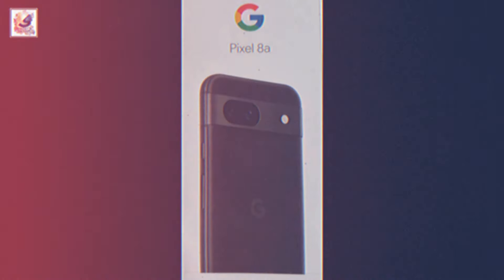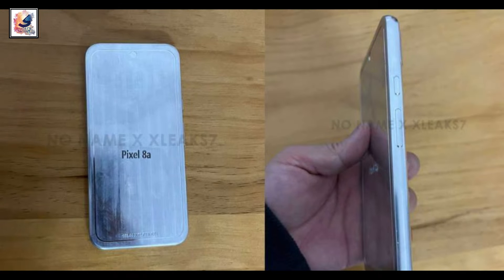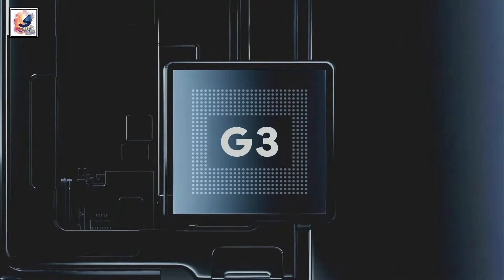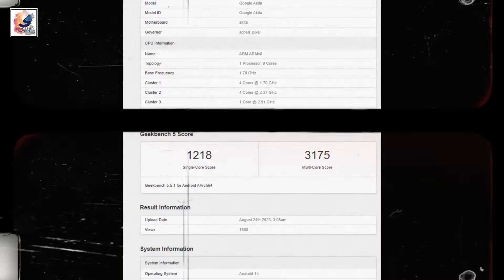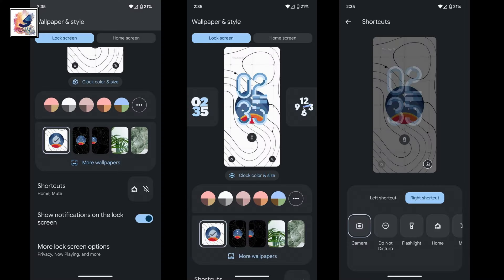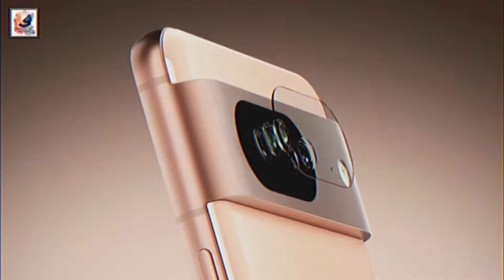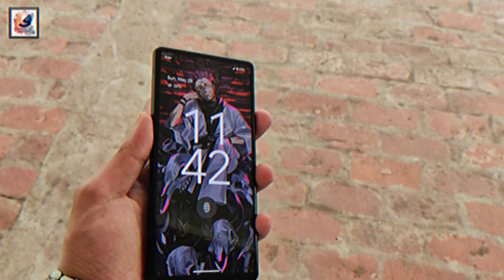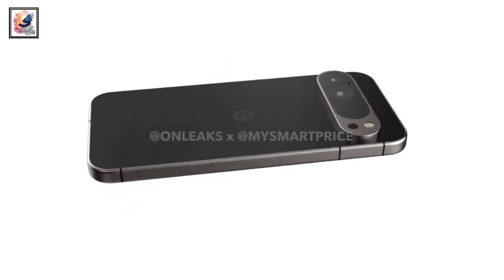Google Pixel 8a - Design Revealed | Google Pixel 8a - Retail Box Leaked!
As-salamu alaykum friends, I am Shadat Hossain Sazib. welcome you all to Shadat's Dayout YouTube channel. I like to share with you guys the Pixel 8a - The latest Leaks or Rumors. Google Pixel A8 has been leaked in First Look With 360° Video, The Pixel 8A has a body design similar to the Pixel 8 Series in fact the Pixel 8A has more rounded corners, Pixel 8A  come with Circa 6.1-inch flat screen design, also seems to have a 2.5D curved glass on top. The USB Type-C port and stereo speakers are located on the bottom edge, the power button and volume rocker are situated on the right, and the Google logo is located on the back. Finally, the SIM tray can be found on the left, Cellular antenna bands are visible in the top, left, and right-hand side edges of the phone. The Pixel 8A will be powered by Tensor G3 Chipset with the Mali-G715 GPU.  also with 8GB of RAM and 128gb stores and runs on Android 14. And the Geekbench score is  a single-core score of 1,218 and a multi-core score of 3,175 and we might see the Pixel 8A in that Event 2024. I hope you guys like and enjoy it.

google pixel 8a launch dare In India
google pixel 8a price In india